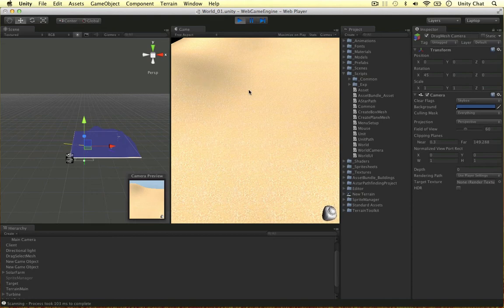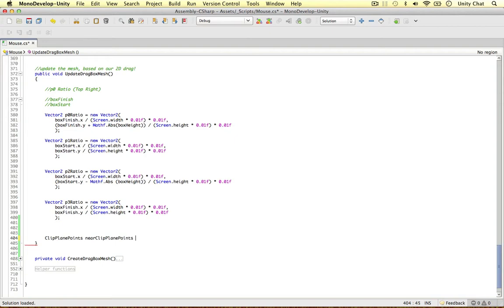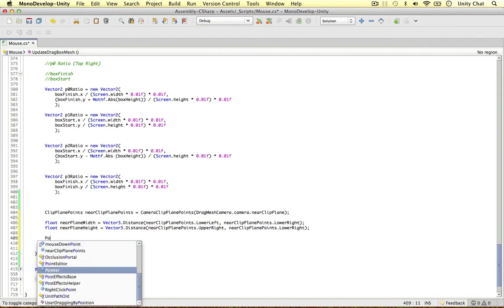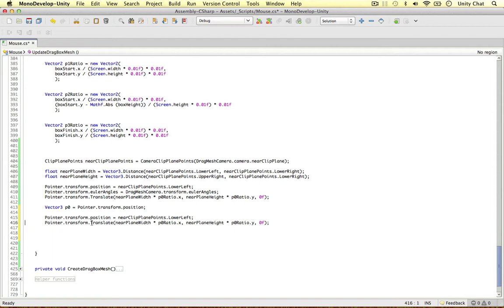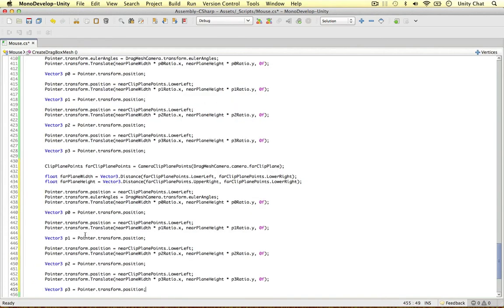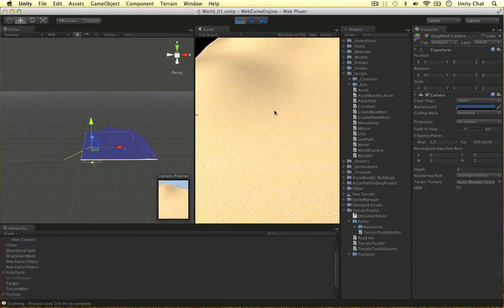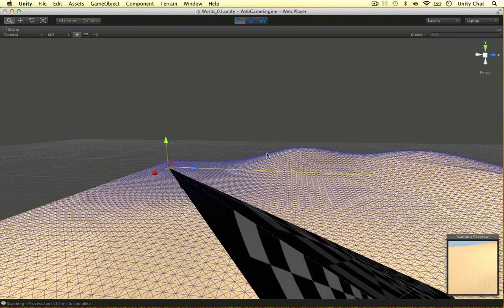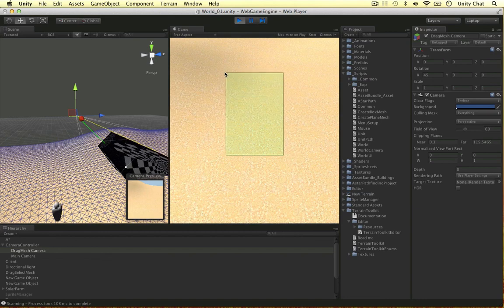Unity RTS - 2D Drag to 3D Mesh [4] Mesh Complete!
In this video I complete the drag box mesh functionality, effectively converting a 2D drag to a 3D mesh in world space. We manipulate the cameras clip plane points by our drag ratios to achieve accurate vertex placement in the scene.